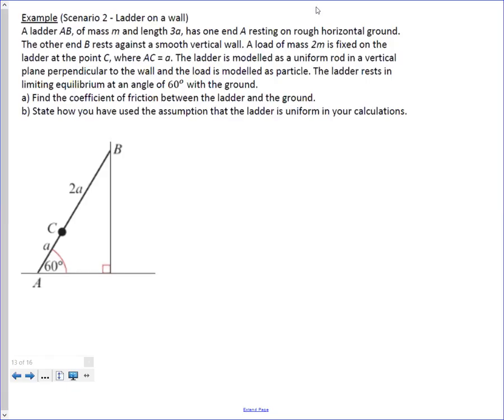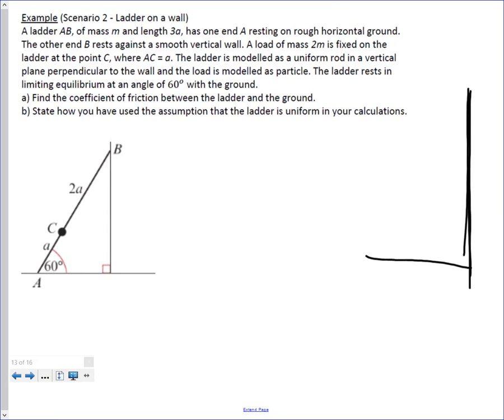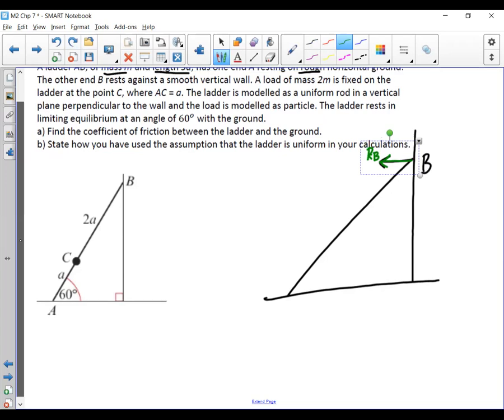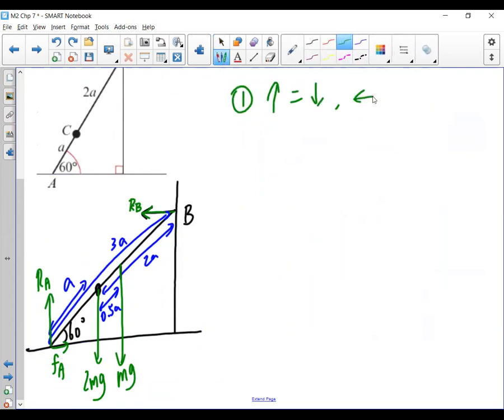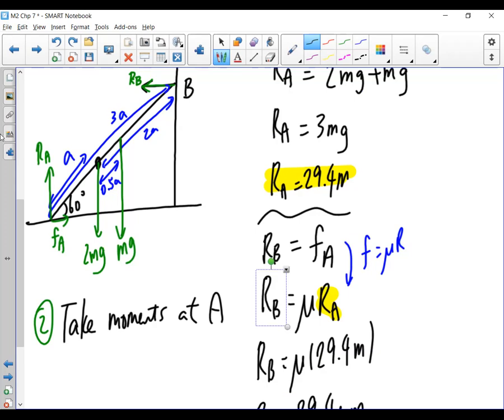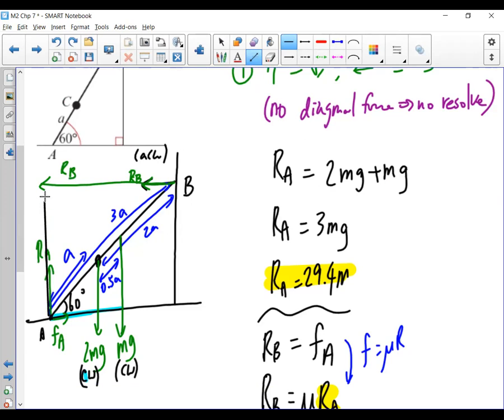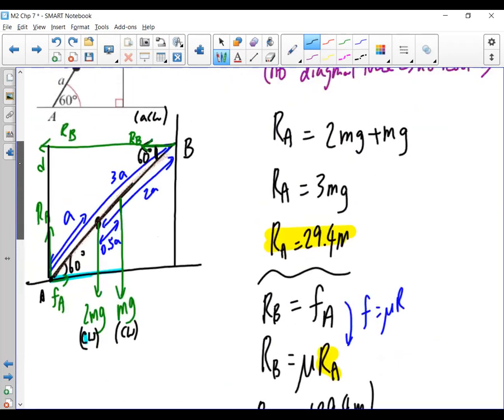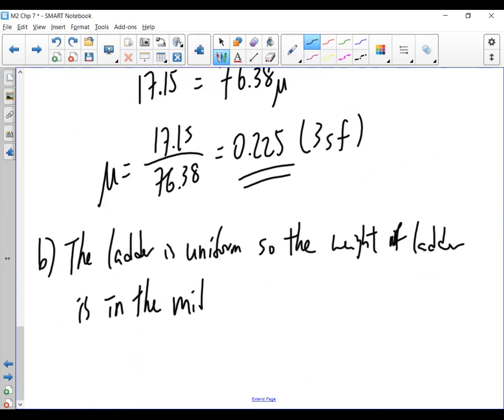A-Level Maths | Mechanics Year 2 | 7.4(2) - Static rigid bodies (ladder) Walkthrough | Edexcel